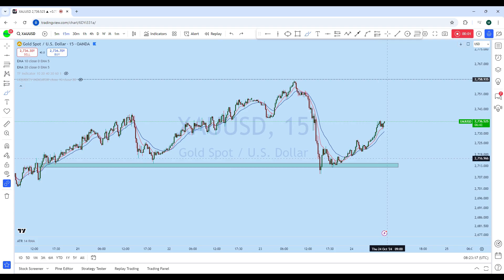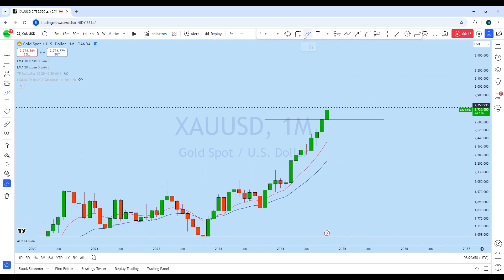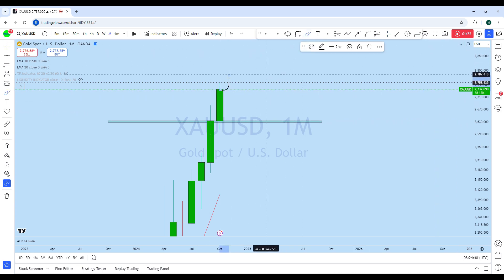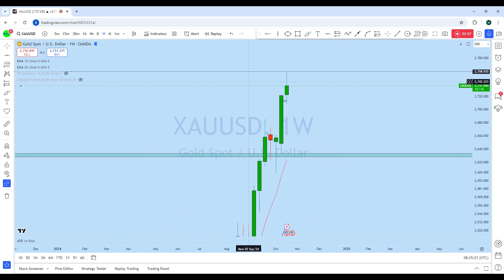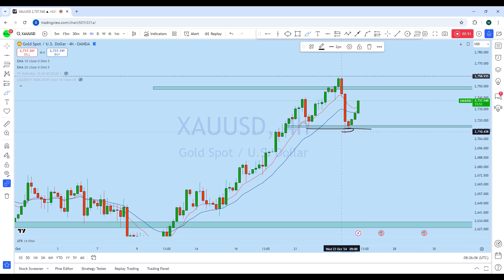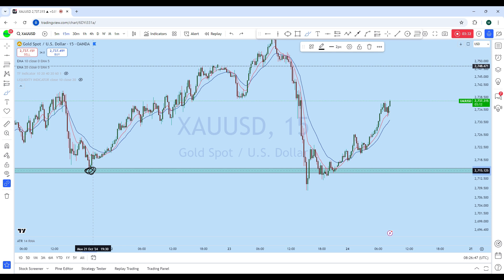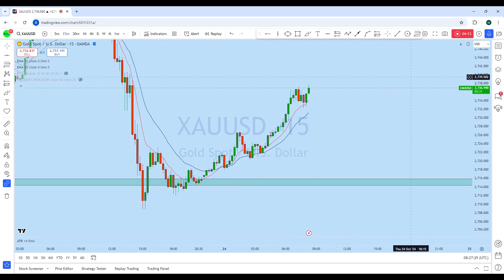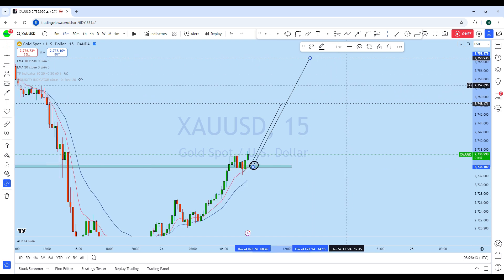XAUUSD Analysis Today : Liquidity Grab is Explained in XAUUSD